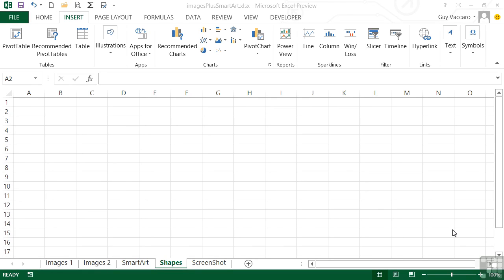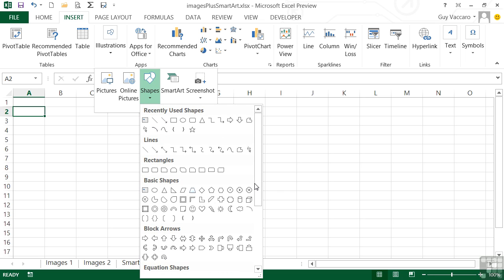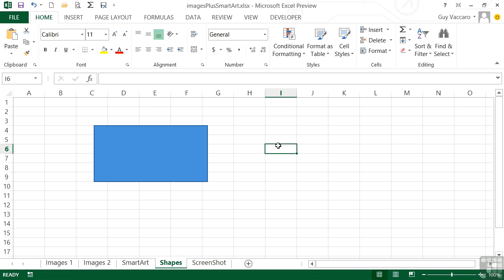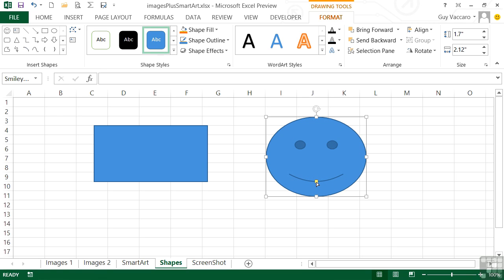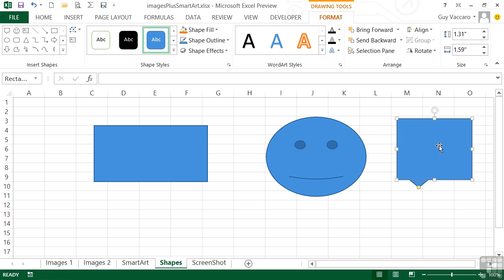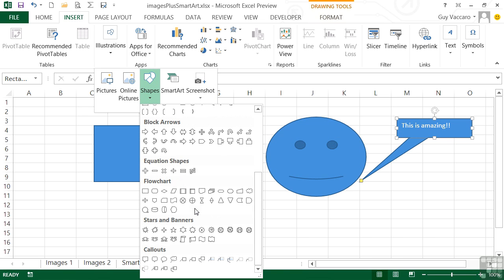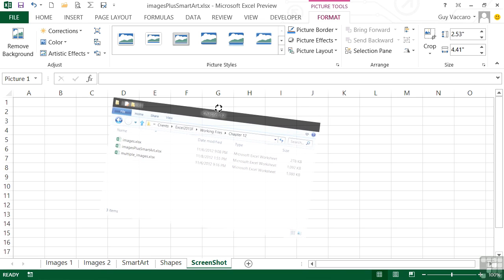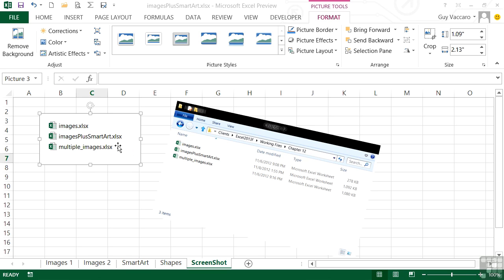1203 Inserting Shapes And Screenshots